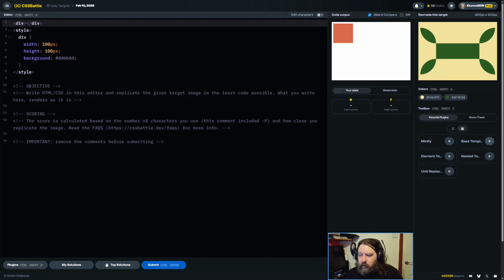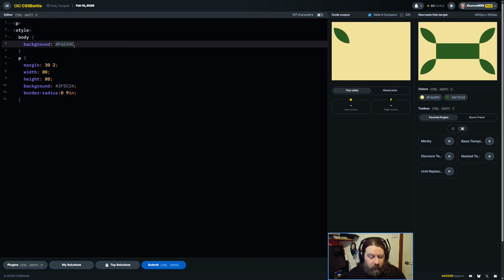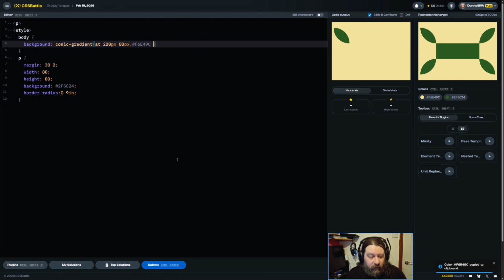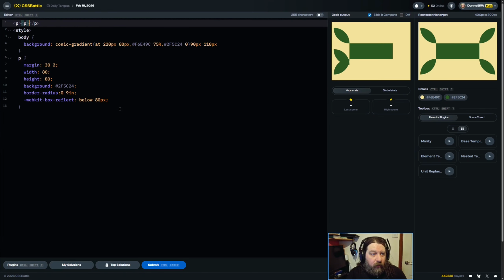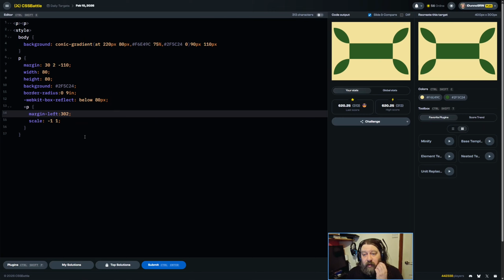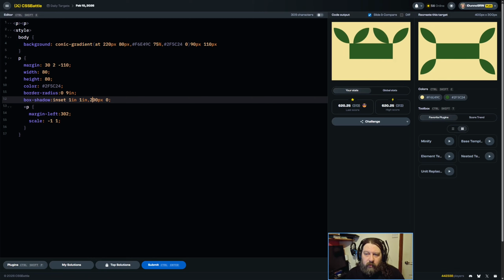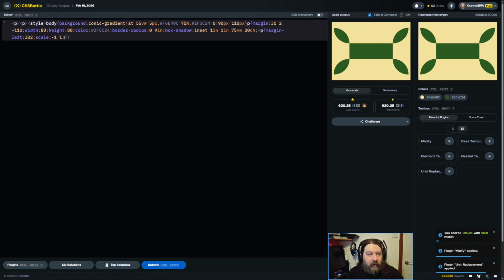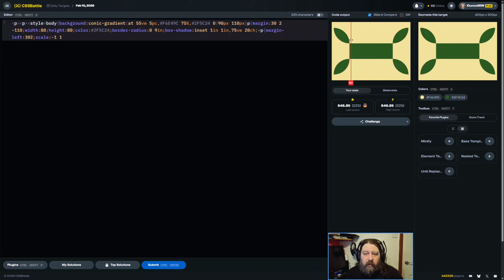CSS Battle 2026-02-10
0:00 Intro and thinking
1:15 Solution 1 - 2 elements, conic-gradient, -webkit-box-reflect
5:58 Solution 2 - Solution 1 modified to use box-shadow
8:10 Minify + Unit Replace to see which is shorter
9:20 Fixing up Solution 2
11:20 Bye (sort of, I failed at remembering to actually say Thanks for watching)